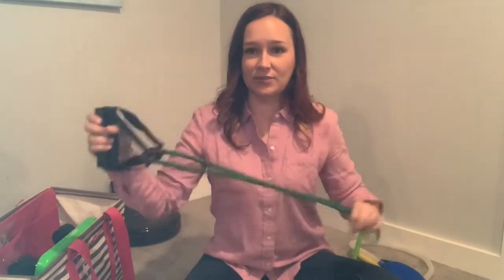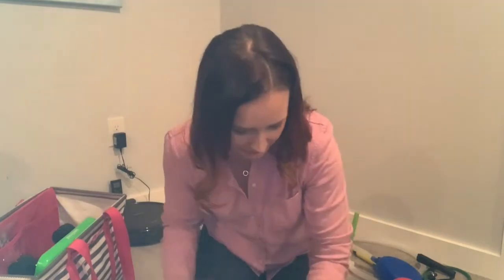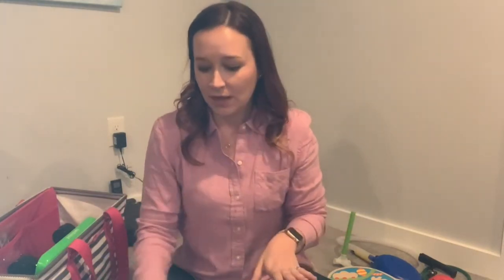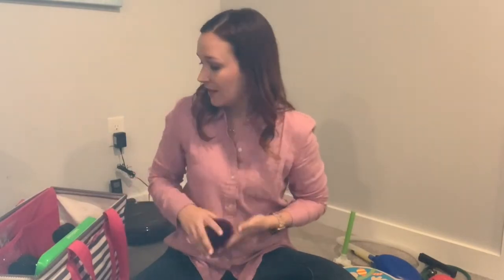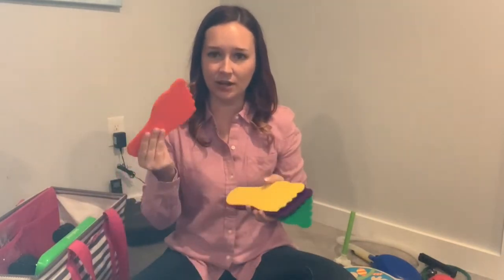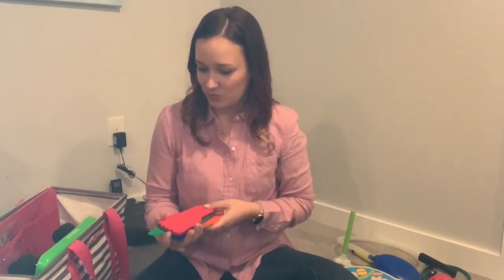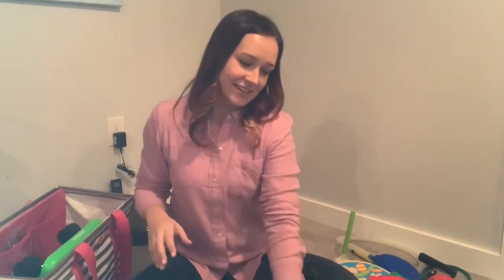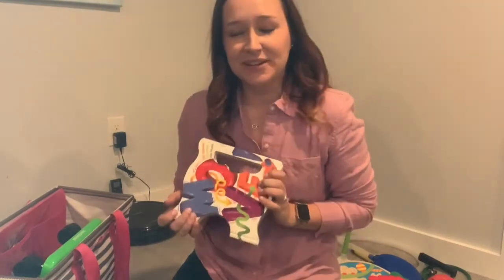PTP Physical Therapy Session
This video is a walk through of an example of an in-home physical therapy session for a 4 year old.